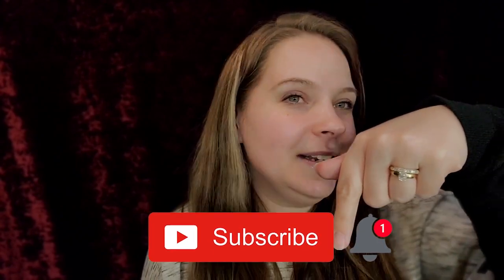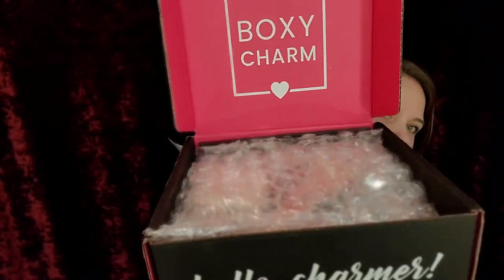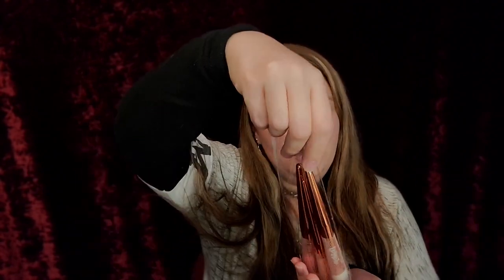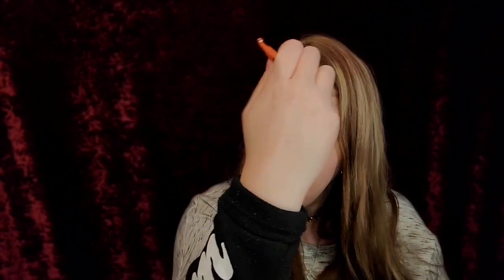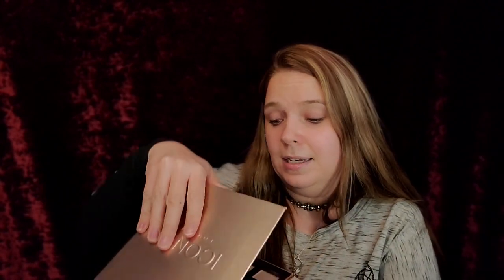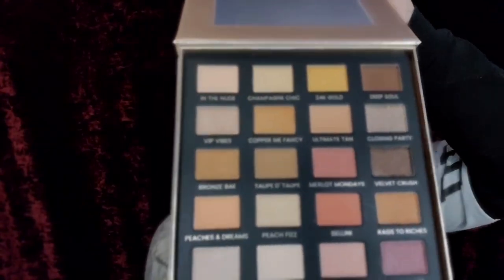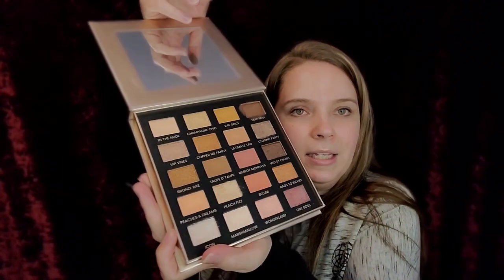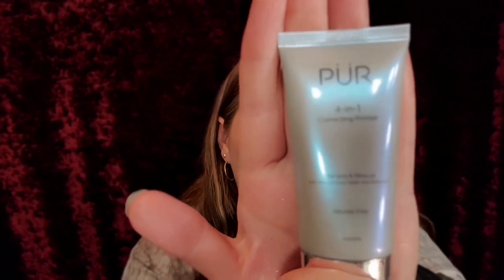BOXYCHARM FEBRUARY 2020 UNBOXING | Review and Try on | Giveaway Winner Announcement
I was so shocked to not get a card in my box this month, but nonetheless, I went and got all the pricing for everyone to see the value of the box,

Iconic London - Day to Slay Palette - $62
First Aid Beauty - Facial Radiance Pads - $17
Ciate London - Every Day Vacay Coconut Setting Powder - $22
Alamar Cosmetics - Brushes - $36
Pur - Rescue Primer - $17

Total - $154
Box Weight : 1.9 lbs

Want BoxyCharm? Use my link to get you started. It helps you and it helps the channel.